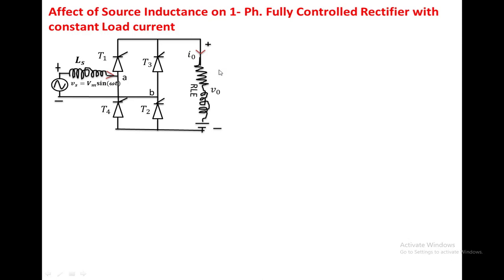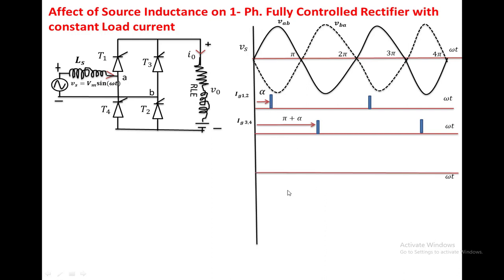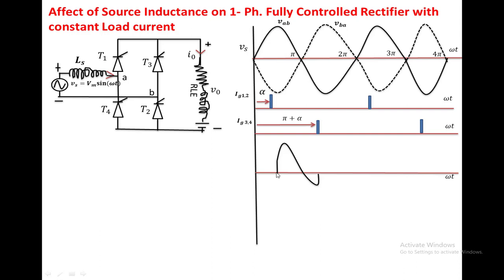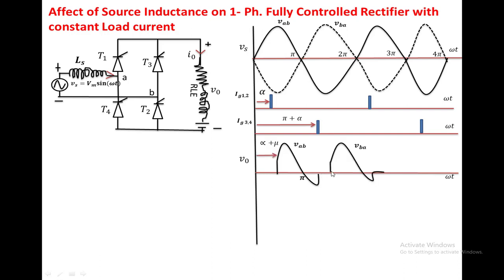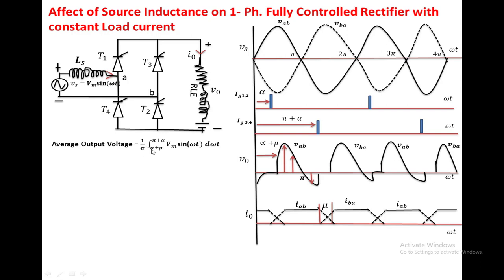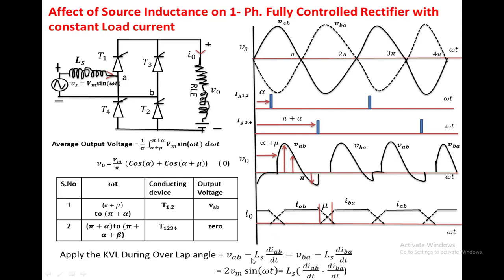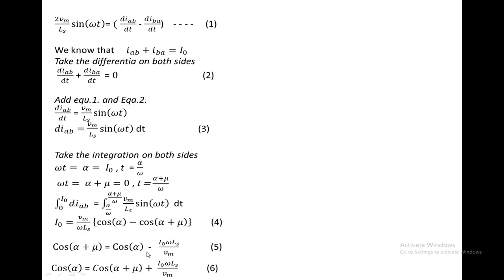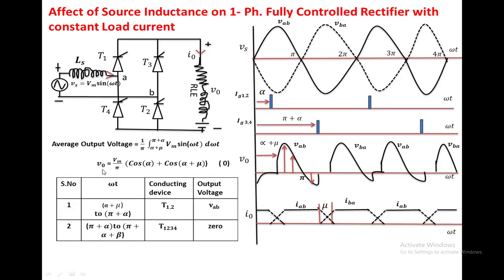Affect of Source Inductance on 1-Ph Fully Controlled Rectifier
Operation and Derivation for Output Voltage